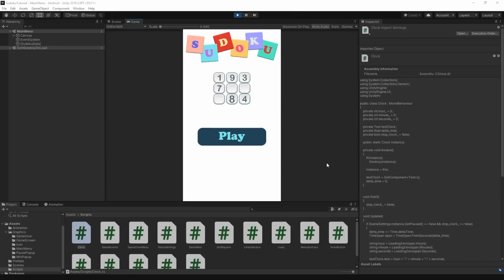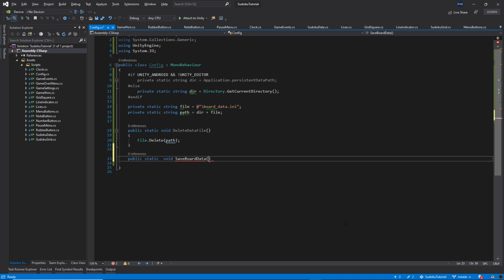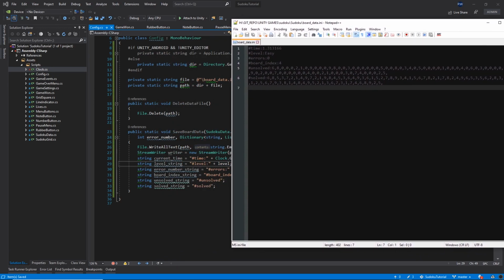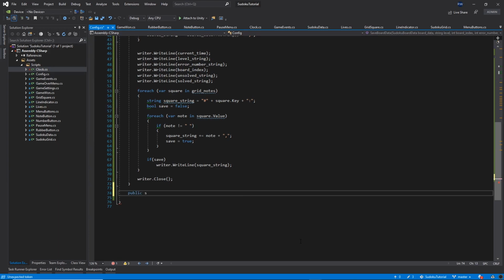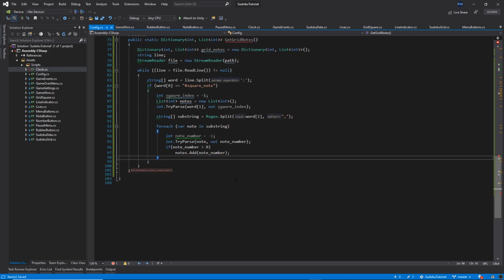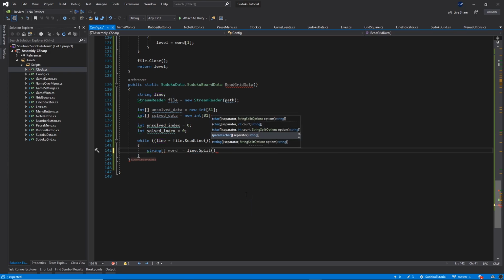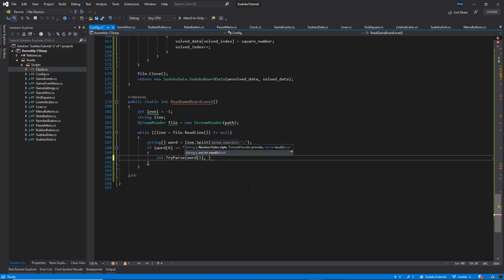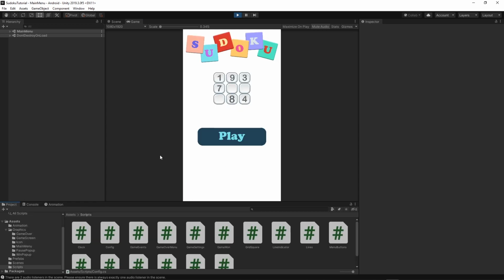Sudoku Unity Tutorial - Episode 14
In this episode we will implement win save game progress logic.